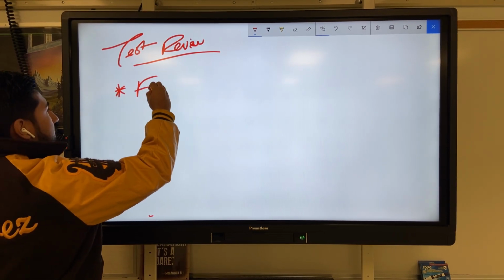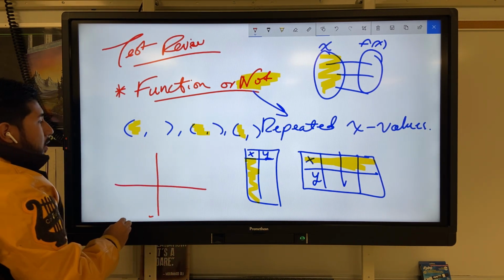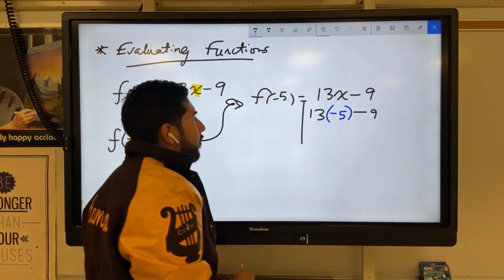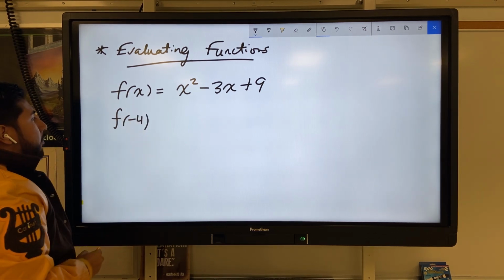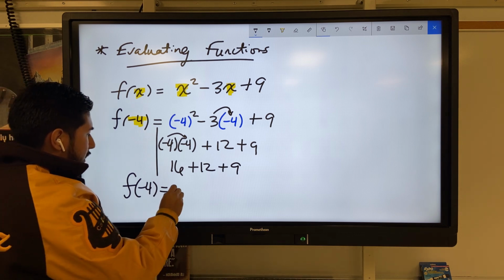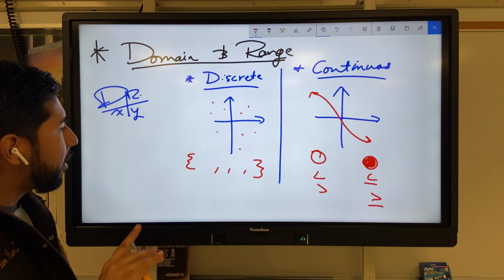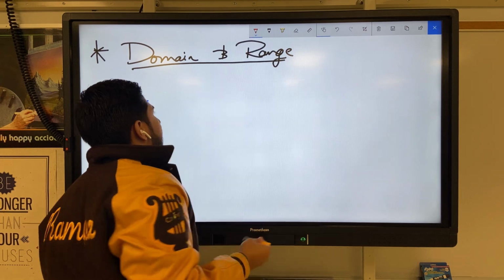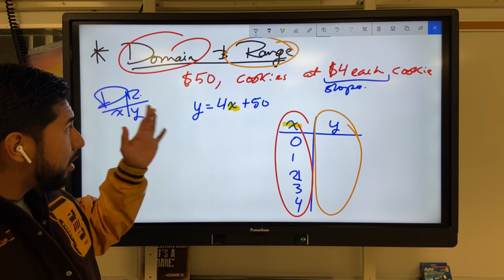Unit 2 Test Review